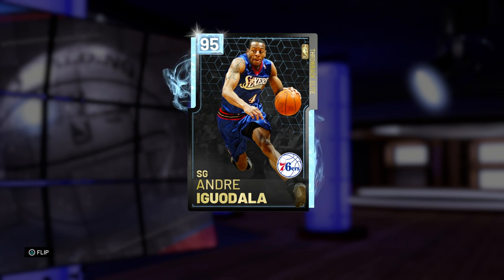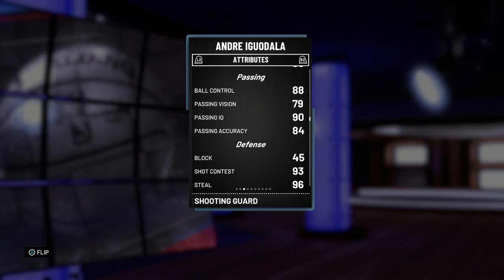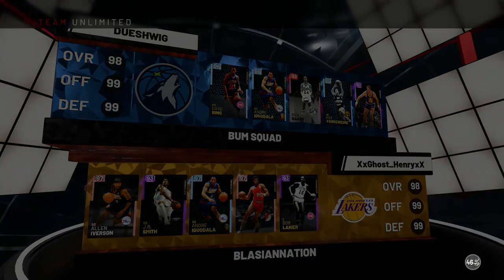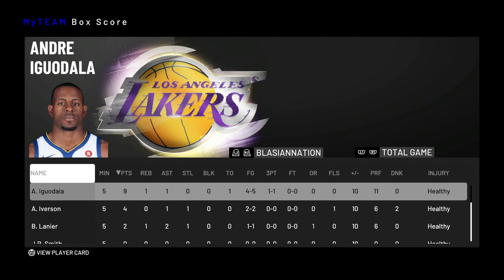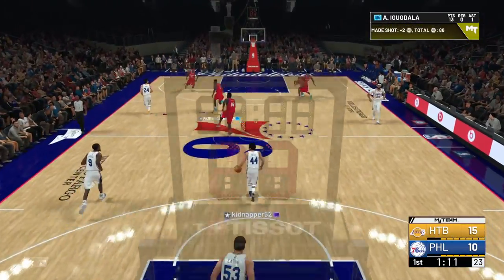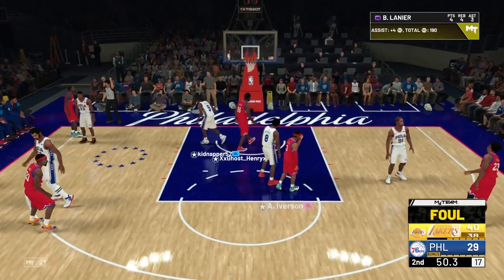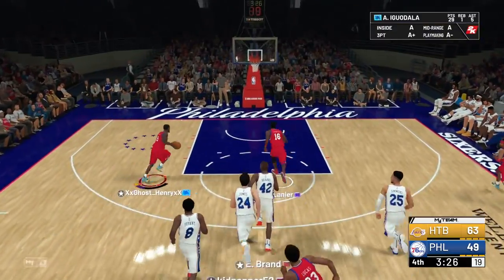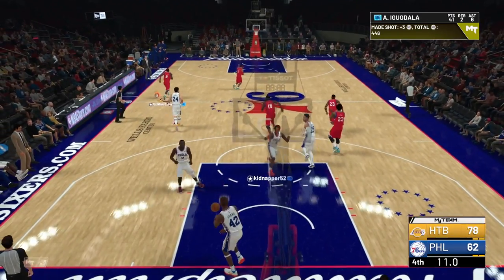DIAMOND ANDRE IGUODALA GAMEPLAY! THE BEST CARD IN NBA 2k19 MyTEAM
HTBGaming coming back at you with more NBA 2k19 MyTeam content and today I've got you guys with Diamond Andre iguodala gameplay! this card is nothing short of absolutely phenomenal! he does everything and can play the 1 through 3 position and is a great defender as well! he was from the Allen iverson 20th anniversary packs!